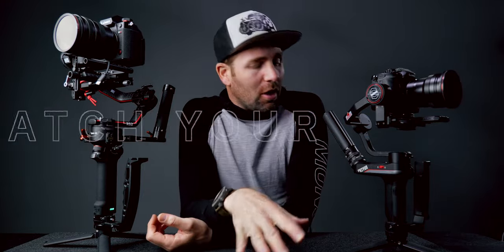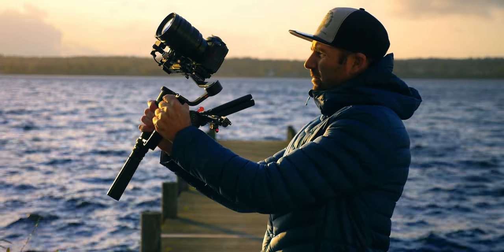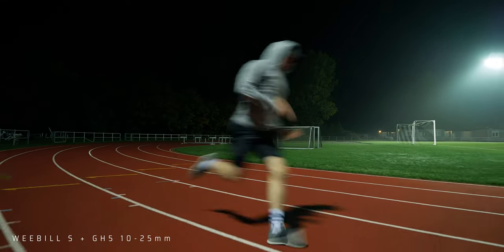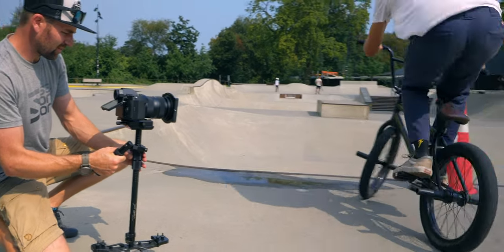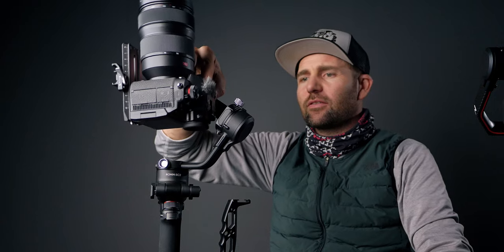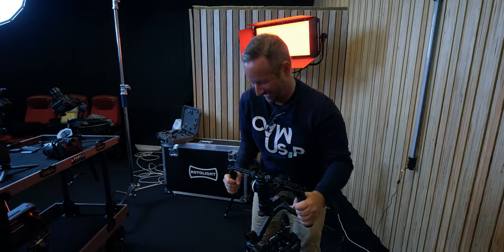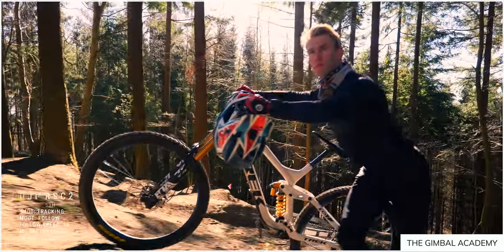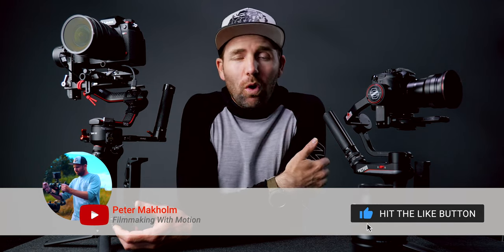Match Your Gimbal With Your Camera Setup | Lumix S1H Gimbal Setup | Zhiyun vs DJI Gimbal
Zhiyun vs DJI Gimbal - Match Your Gimbal With Your Camera Setup. This is my Lumix S1H gimbal setup, but the question is, what is the best gimbal for your camera setup. In this gimbal comparison, I talk about zhiyun vs. DJI rs2 and why I have switched from the zhiyun weebill s gimbal to DJI.

Go from beginner to GIMBAL PRO and learn all aspects of working with GIMBALS. The Gimbal Academy will Teach you eveything form the Core Basics to Advanced Gimbal Techniques. Learn what the PROS don't show you on YouTube!

Gimbals & Accessories:
DJI RSC2
DJI RS2

Downloads:
DJI RS2 & RSC2 Settings & Checklist
My Custom Gimbal Settings

Creative Tools I Use:
Fulltime filmmaker Online Film School
Luminar AI Photo Editing
Sell Online Products

Panasonic GH5
Favorite Lens
DJI Mavic 2